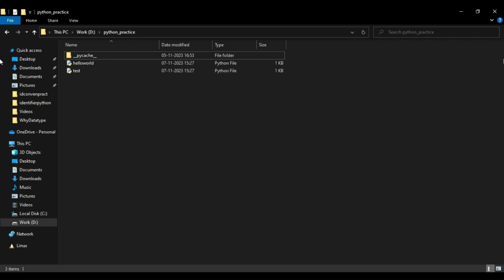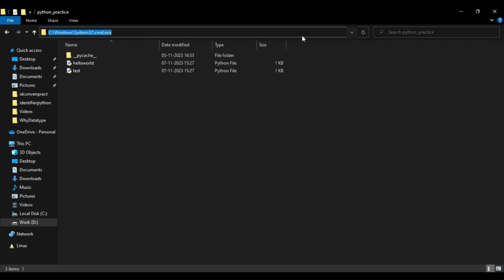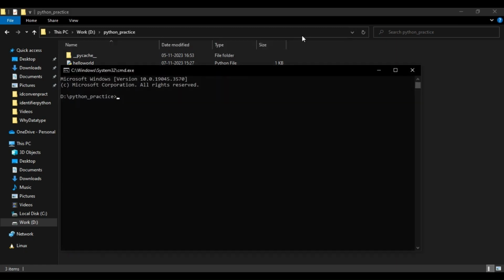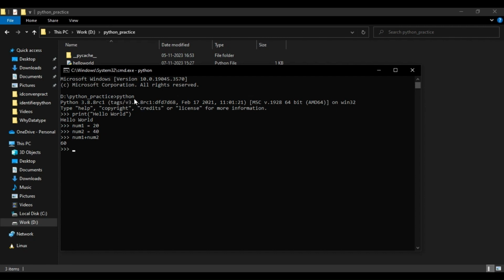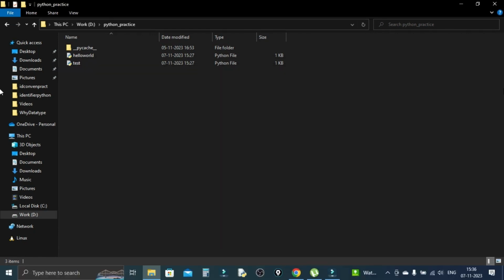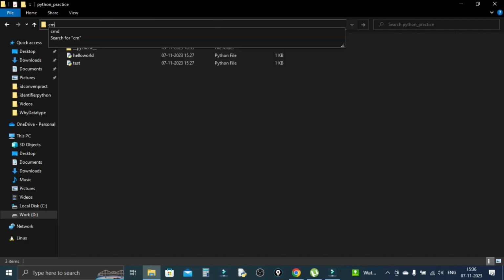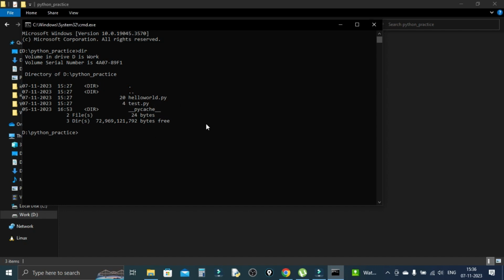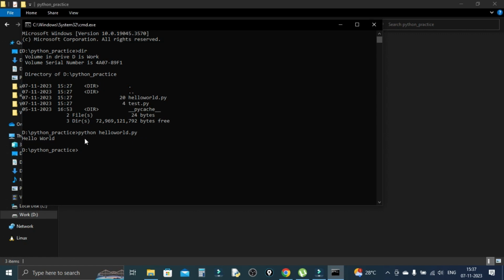How to invoke python interpreter on command line